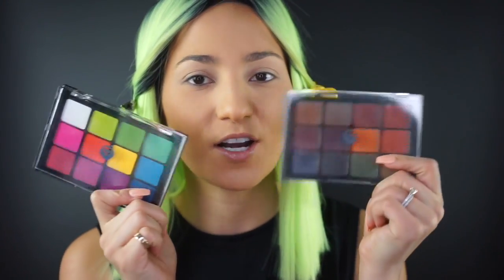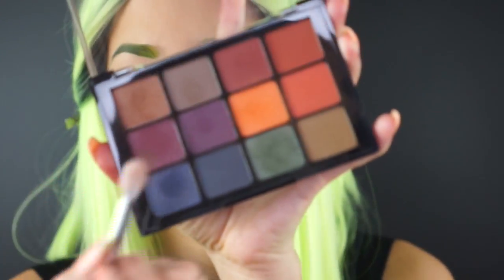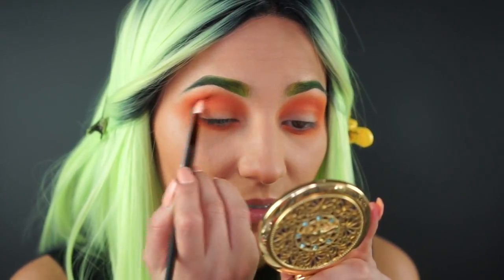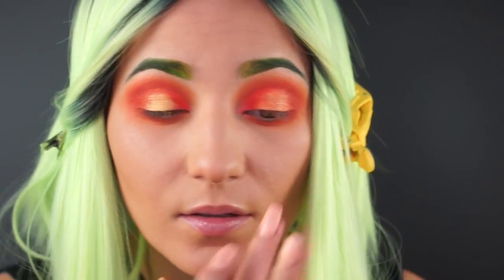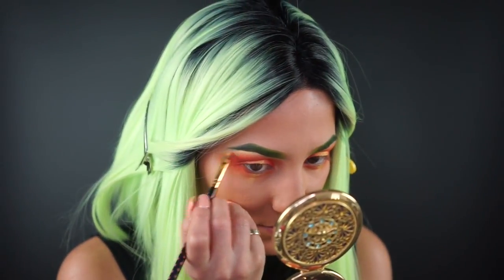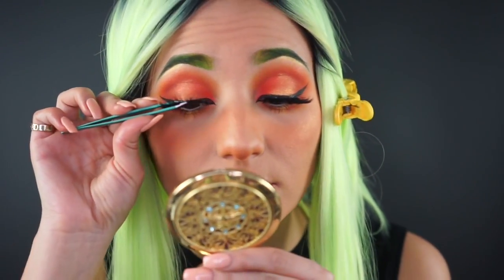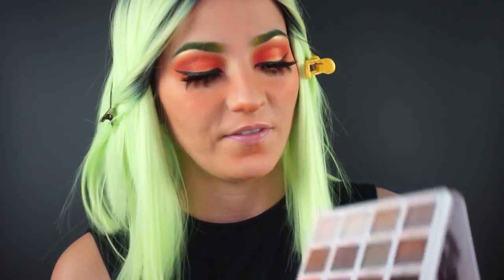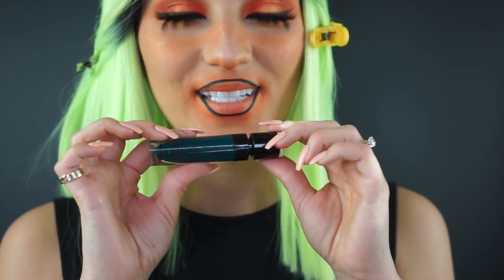St. Patrick's Day Make-Up Look Tutorial | Jessica A.M. Kalil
Hello my dear JessieSquad! I created this St. Patrick's Day Irish Glam look for you all! I hope it inspires you to get festive on Saturday! I was inspired by @itsariella on IG as well as the Metallic Drip challenge from Glam Masters! I hope you love it!

LET’S CONNECT!

HIGHLIGHTED PRODUCTS USED
💋  ViseArt editorial and dark mattes palette
💋  Kat Von D Tattoo Liner in Trooper Black
💋  Rouge & Rogue Lashes in Miss Fury
💋  NYX Vivid Liner in Vivid Envy
💋  NYX Liquid White Liner
💋  Wet n Wild Liquid Catsuit in Emerald City
💋  NYX Gold Pigment in GO H.A.M.
💋  Tarte Blush in Genius
💋  Persona Identity Palette in Sassy to highlight
💋  Cover FX Glitter Drops in Mirage
💋   DNA Lip Gloss in ET

ABOUT JESSICA A.M. KALIL
Jessica A.M. Kalil’s official YouTube channel.  Winner of the 2017 NYX Face Awards Beauty Vlogger of the Year, this multi-threat artist incorporates storytelling into her tutorials that range from beauty & fashion, to fx looks jam packed with theatrical flair.  With a background as a theatrical performer & dancer, including a couple of seasons with the Dallas Cowboys Cheerleaders, Jessica is able to elevate her looks beyond the brush, and give you more than just a stunning look & tutorial.